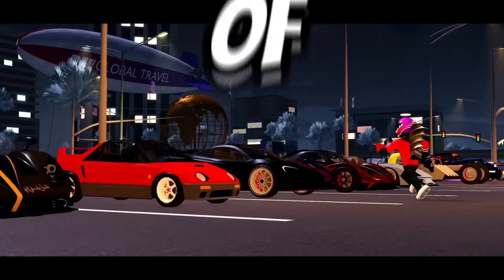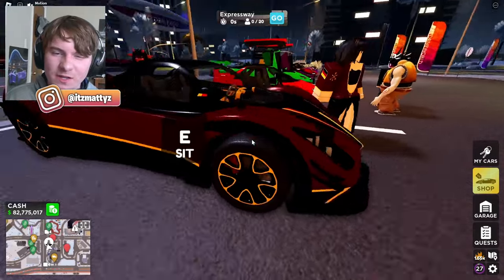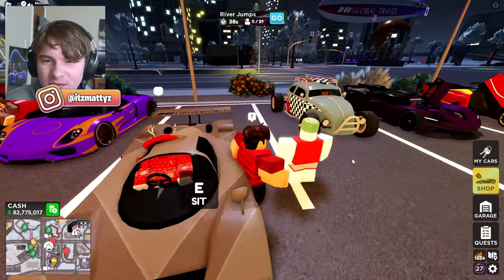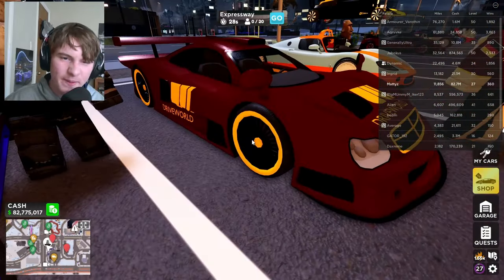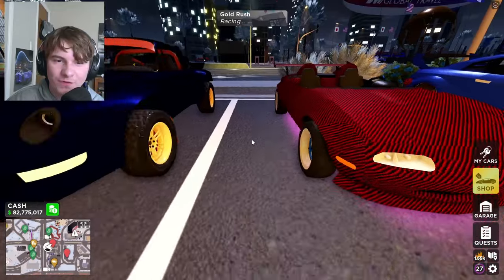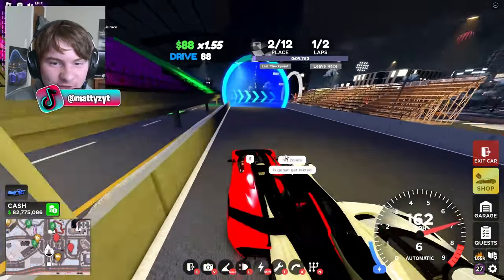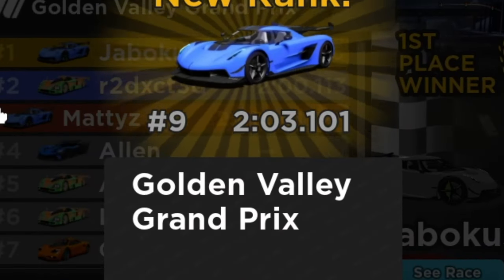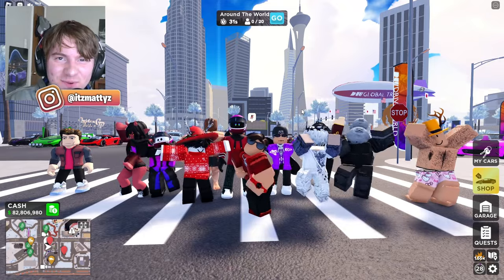I Hosted The BIGGEST CAR MEET In Drive World!!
In today's video I hosted the BIGGEST CAR MEET in Drive World!
*SOCIALS*
*MY EQUIPMENT*
Headphones: E1000 USB gaming headset
My mic: HyperX SoloCast
My keyboard: Redragon K552P-KP
My mouse: Redragon M808 Storm Lightweight RGB Gaming Mouse
My monitor: Sceptre 24 edgeless business pro
My webcam: eMeet Nova Autofocus Webcam with Microphone
*CREDITS*